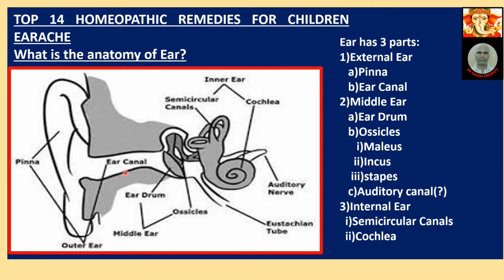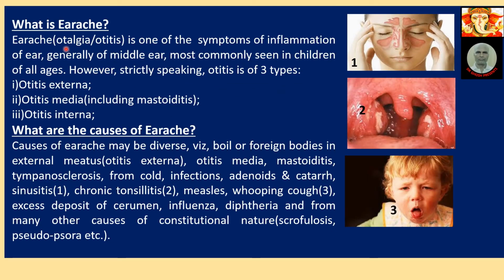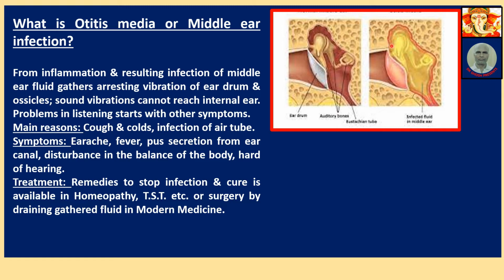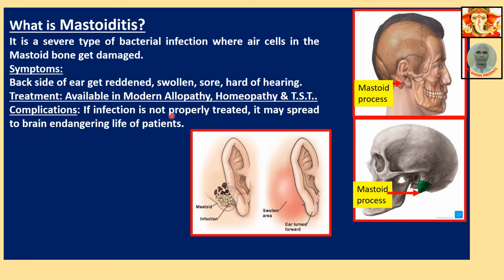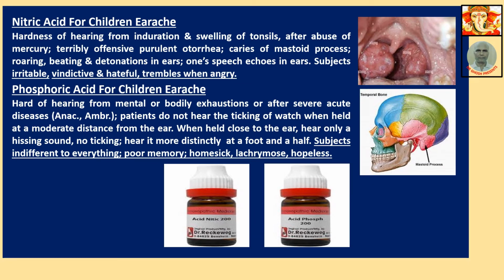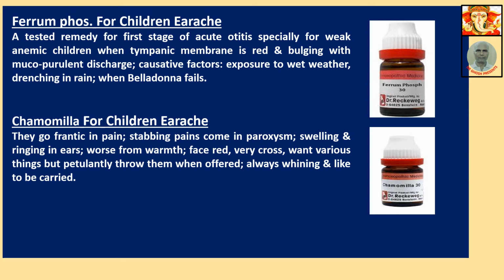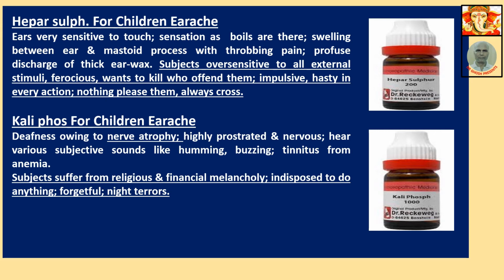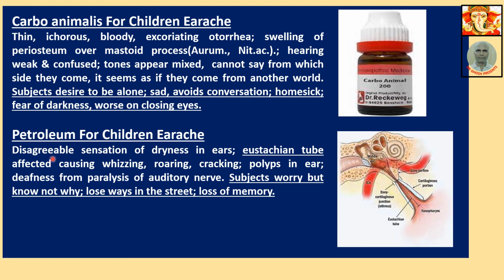TOP 14 HOMEOPATHIC REMEDIES FOR CHILDREN EARACHE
TITLE: TOP 14 HOMEOPATHIC REMEDIES FOR CHILDREN EARACHE
@drghoshpresents: This video is about management of the Earache of Children with Homeopathic remedies; however, the following points, inter alia, have been discussed in the video. (Abridged for lack of space; ) for full content, please view the video.
What is the anatomy of Ear?
Ear has 3 parts:
1)External Ear
   a)Pinna
   b)Ear Canal
2)Middle Ear
   a)Ear Drum
   b)Ossicles
      i)Maleus
     ii)Incus
    iii)stapes
   c)Auditory canal(?)
3)Internal Ear
  i)Semicircular Canals
  ii)Cochlea
What is the Physiology of Ear?
Functions of Ear:
a)External Ear: Collects sound & sends it to Ear drum via Ear Canal
b)Middle Ear: Amplifies sound & reach same to Internal Ear
3)Internal Ear: Keeps body balance & regulates electrochemical impulses of hair cells of Organ of Corti in cochlea while sending the impulses along Auditory nerve.
What is Earache?
Earache(otalgia/otitis) is one of the  symptoms of inflammation of ear, generally of middle ear, most commonly seen in children of all ages. However, strictly speaking, otitis is of 3 types:
i)Otitis externa;
ii)Otitis media(including mastoiditis);
iii)Otitis interna;
What are the causes of Earache?
Causes of earache may be diverse, viz, boil or foreign bodies in external meatus(otitis externa), otitis media, mastoiditis, tympanosclerosis, from cold, infections, adenoids & catarrh, sinusitis(1), chronic tonsillitis(2), measles, whooping cough(3), excess deposit of cerumen, influenza, diphtheria and from many other causes of constitutional nature(scrofulosis, pseudo-psora etc.).
What is Otitis media or Middle ear infection?
From inflammation & resulting infection of middle ear fluid gathers arresting vibration of ear drum & ossicles; sound vibrations cannot reach internal ear. Problems in listening starts with other symptoms.
Main reasons: Cough & colds, infection of air tube.
Symptoms: Earache, fever, pus secretion from ear canal, disturbance in the balance of the body, hard of hearing.
Treatment: Remedies to stop infection & cure is available in Homeopathy, T.S.T. etc. or surgery by draining gathered fluid in Modern Medicine.
Natrum mur. for Children Earache
Hardness of hearing; when masticating, painful cracking in ears;    secretion from ears  more watery than viscid; worse in damp weather.
Subjects might be sensitive to table salts; hateful to them who offended them; avoid fuss & company, reserved, get angry when consoled;
Mezerium for Children Earache
Ferrum phos. For Children Earache
Chamomilla For Children Earache
They go frantic in pain; stabbing pains come in paroxysm; swelling & ringing in ears; worse from warmth; face red, very cross, want various things but petulantly throw them when offered; always whining & like to be carried.
Aconitum nap. for Children Earache
Causation: Attack sudden after exposure to cold wind, change of weather; external ear hot, red, swollen, sore; pains stinging, lancinating, throbbing with great soreness & aggravation at night, from warmth; faces anxious, fearful; DR. Byes opined 1X Aconite is infallible in maddening pain of otitis.
Belladonna for Children Earache
Sudden violent attack from exposure to cold air, after hair cut, uncovering head, wetting head, from Sun, summer; tympanic membrane congested & bulged out. Subjects furious & delirious with red faces, eyes, throbbing of carotids; cannot bear touch, jar, motion, cold air; better from warmth.